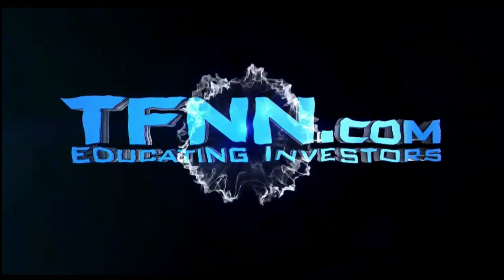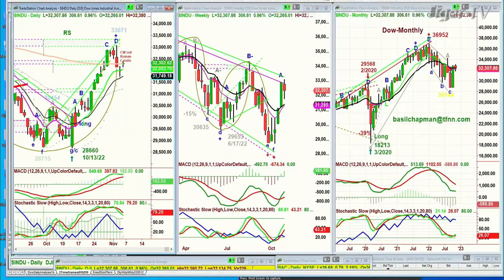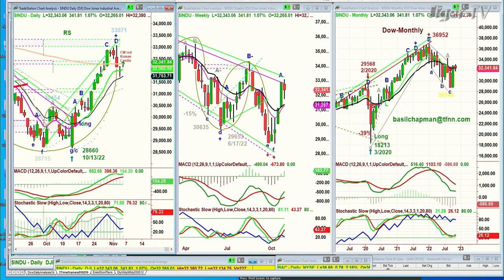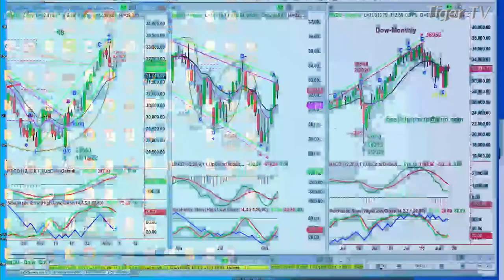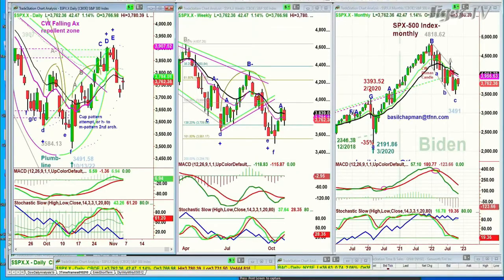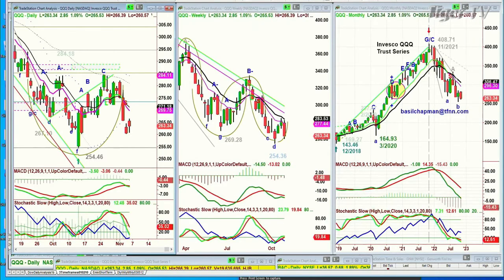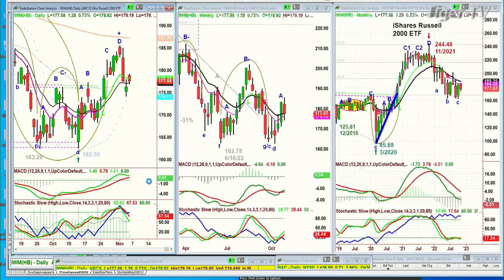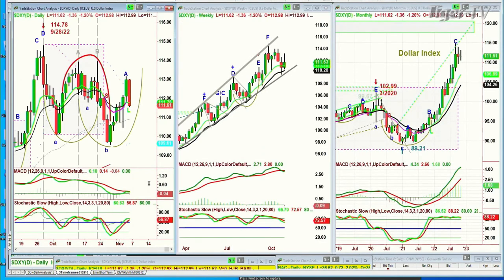November 4th 10AM ET Market Update on TFNN - 2022